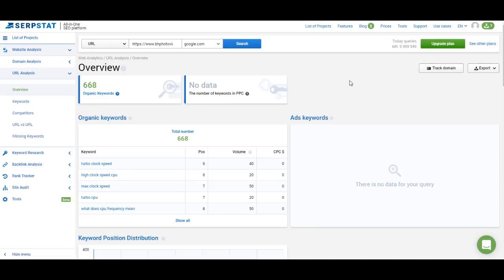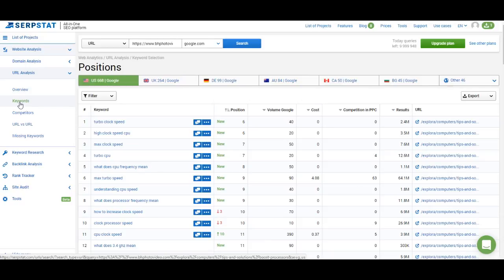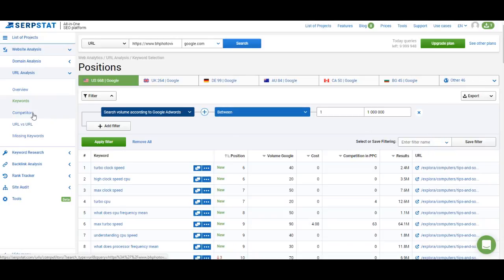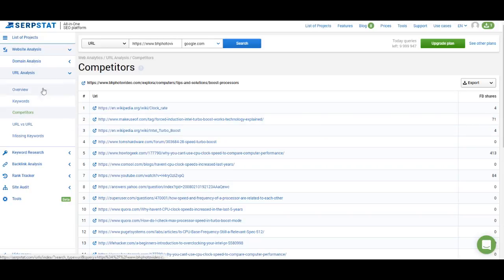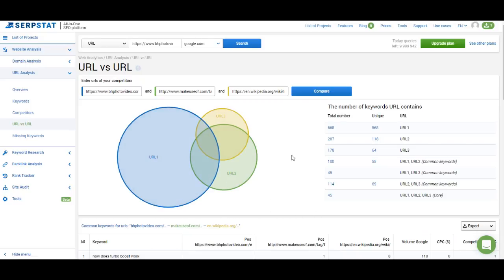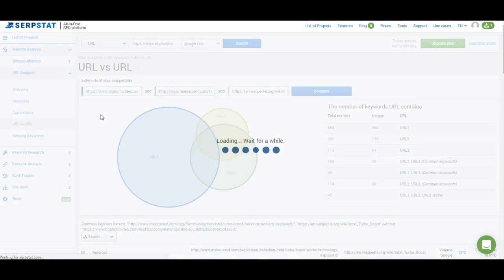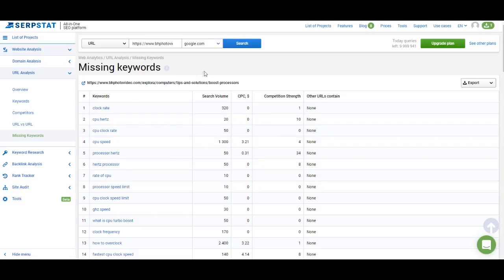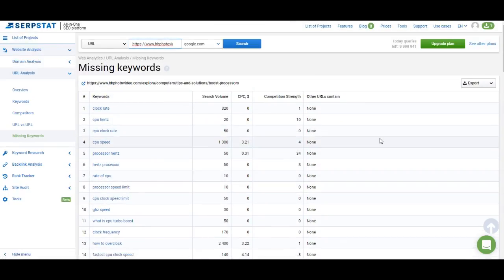Complete Guide to Serpstat — Part 3: URL Analysis